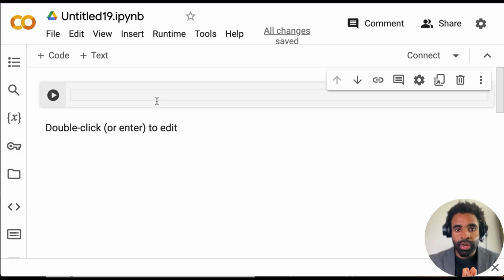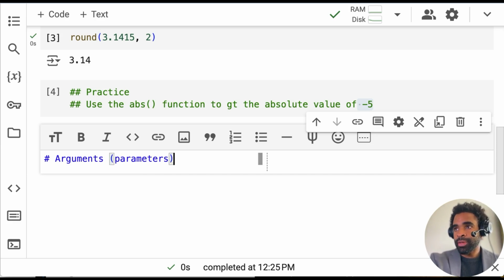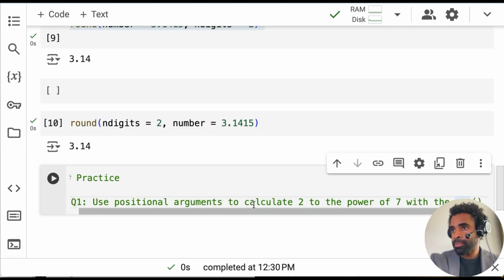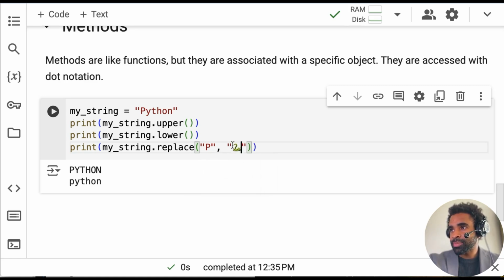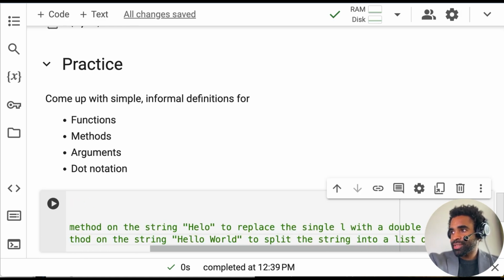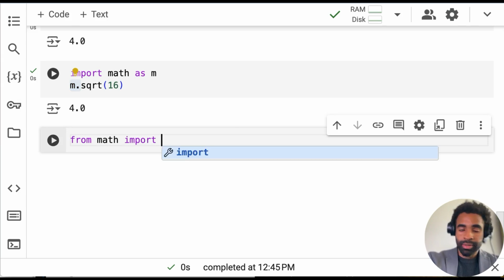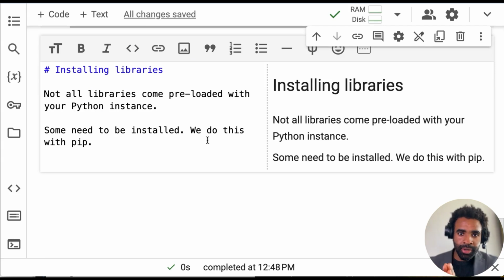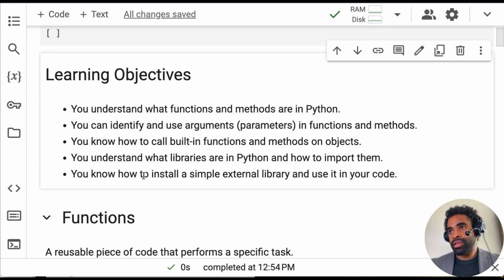Functions and Methods in Python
📊 New to Python and data analysis? In this beginner-friendly tutorial, you’ll learn about functions, methods, and libraries in Python, building on the basics we covered in the previous lesson (Python Coding Basics

👋 LESSON MATERIALS 🛑

You can access interactive quizzes, download lesson notes, and datasets for this lesson at our

Chapters
0:00 Intro
0:50 What are Functions?
2:52 Function Arguments
6:04 What are Methods?
6:30 String Methods
9:06 Numeric Methods
10:58 What are Libraries?
15:40 Installing Libraries
18:13 Wrap Up

Learning Objectives:
You understand what functions and methods are in Python.
You can identify and use arguments (parameters) in functions and methods.
You know how to call built-in functions and methods on objects.
You understand what libraries are in Python and how to import them.
You know how to install a simple external library and use it in your code.